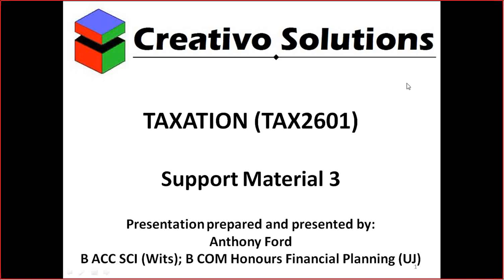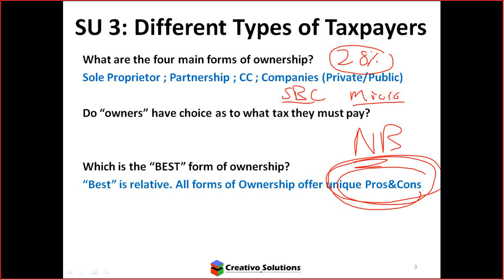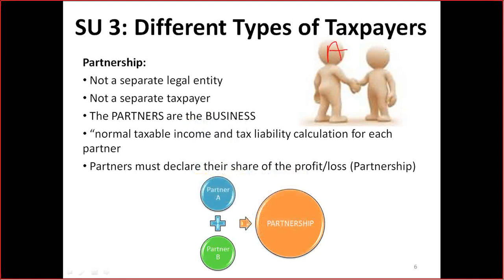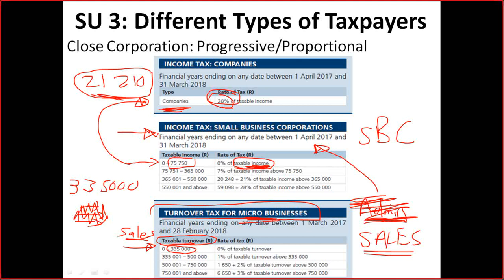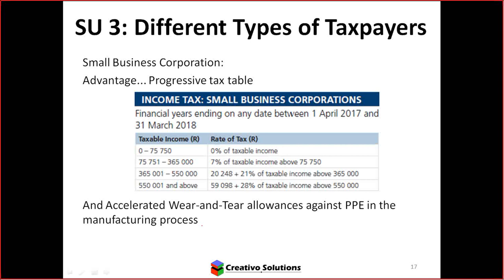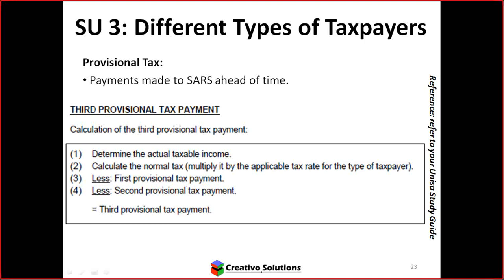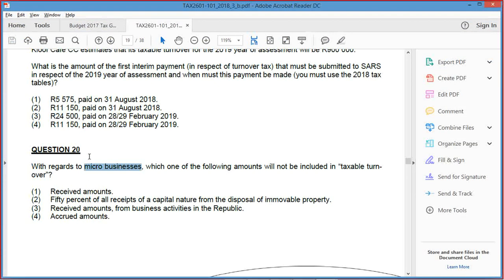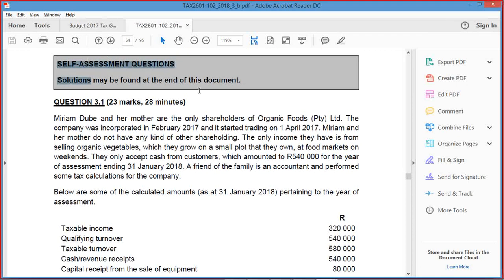TAX2601 Different Types of Taxpayers SU3